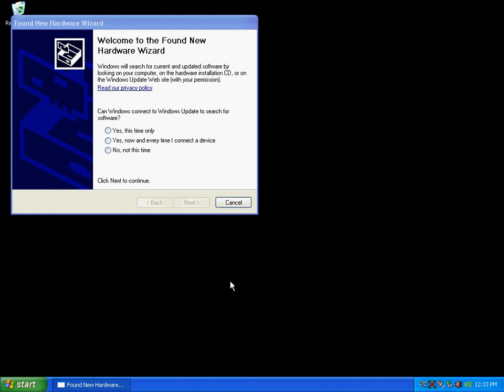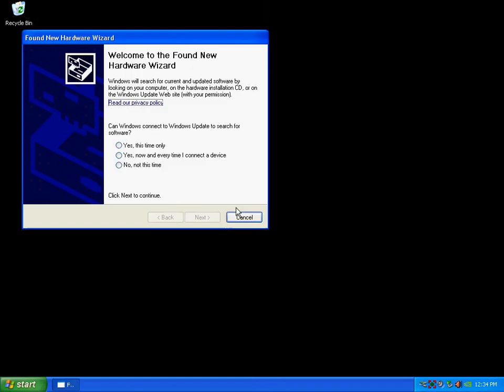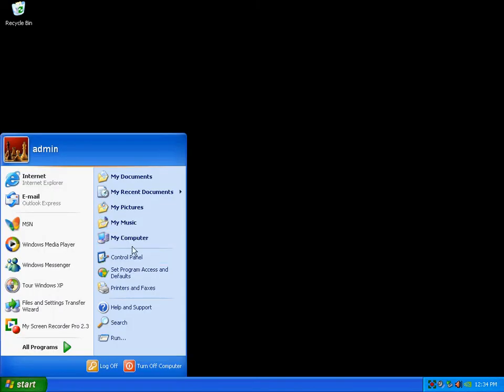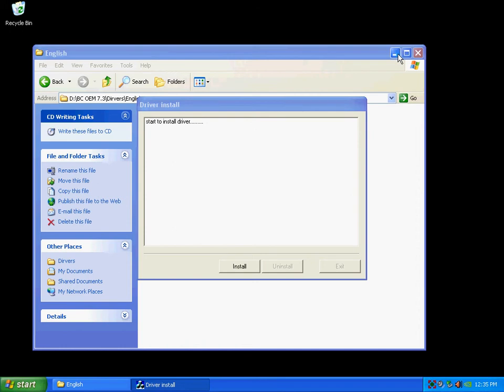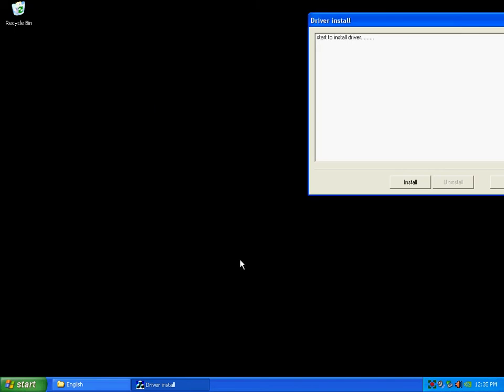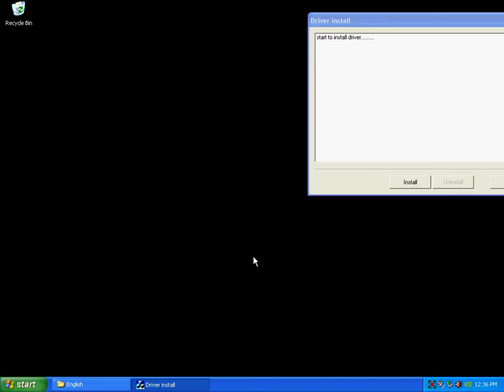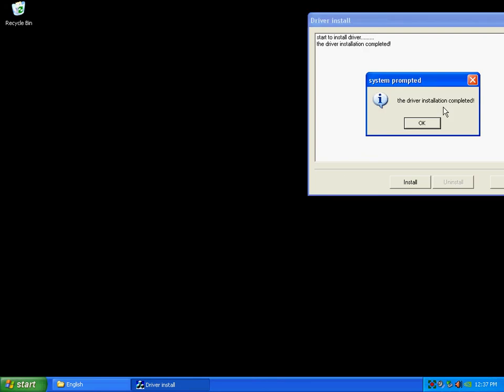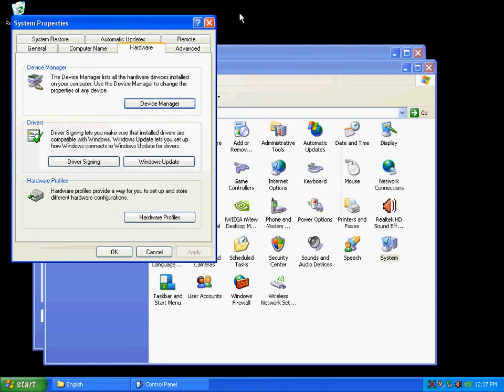Software Compressed DVR Card Driver Install